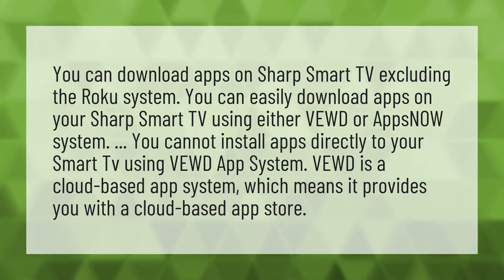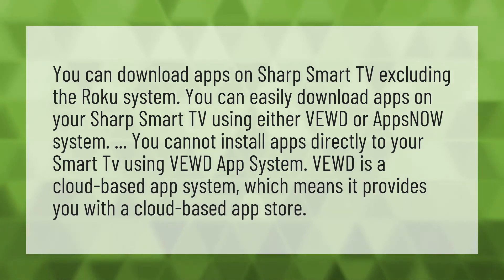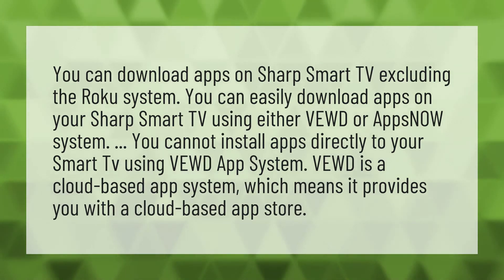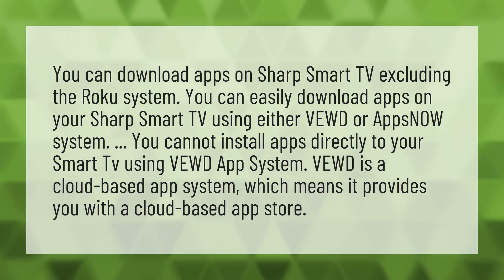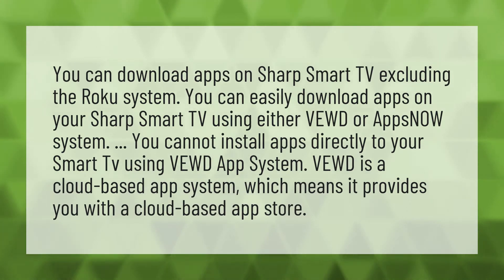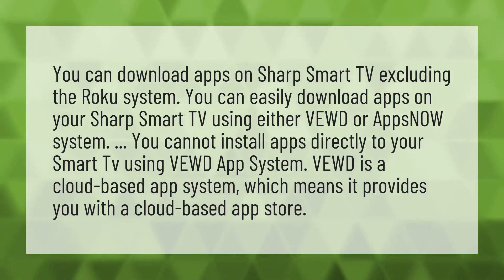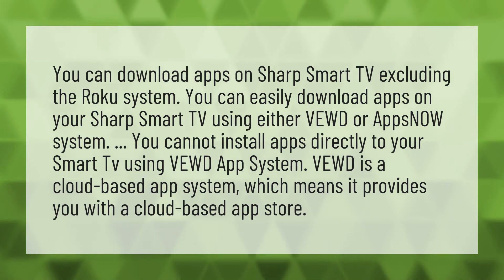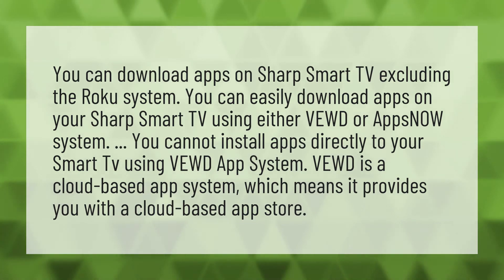Can I add apps to my Sharp Smart TV?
Play Store TV • Can I add apps to my Sharp Smart TV?